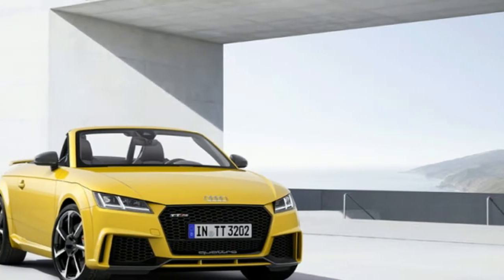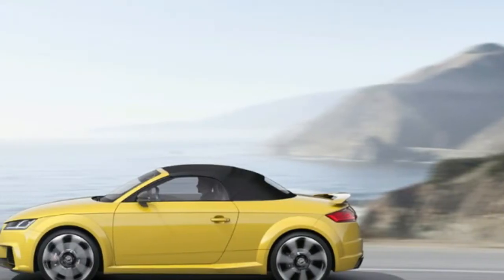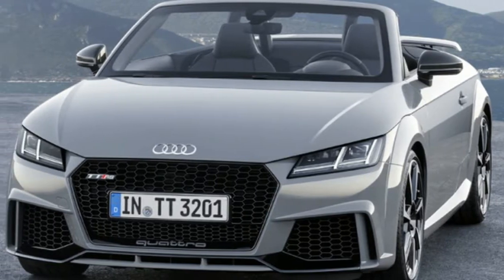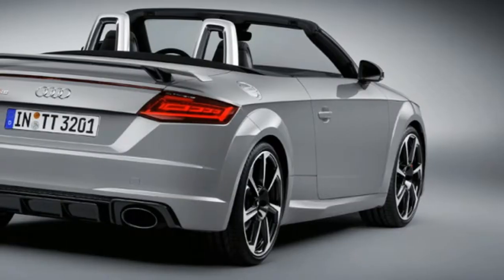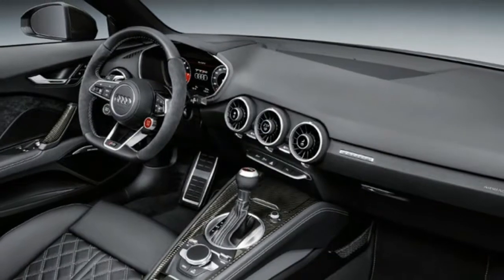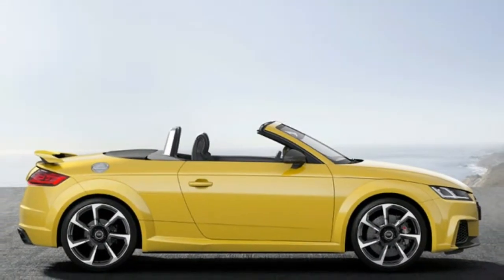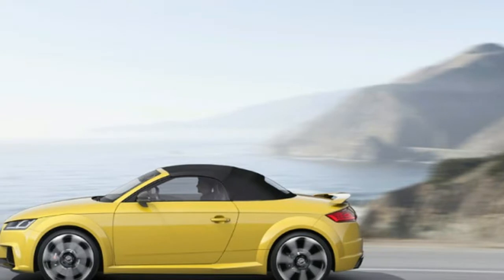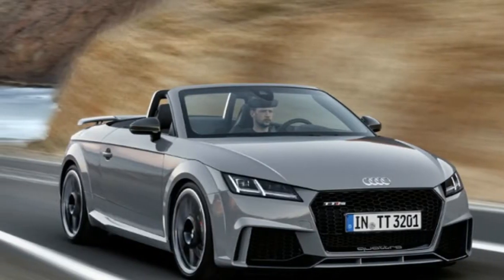2017 Audi TT RS Roadster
2017 Audi TT RS Roadster